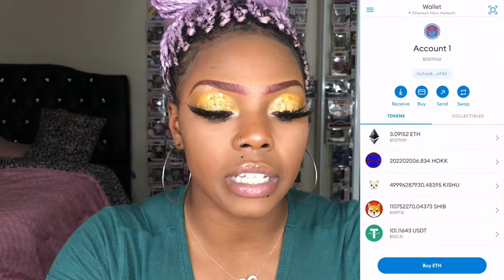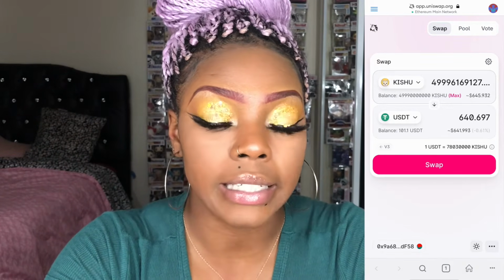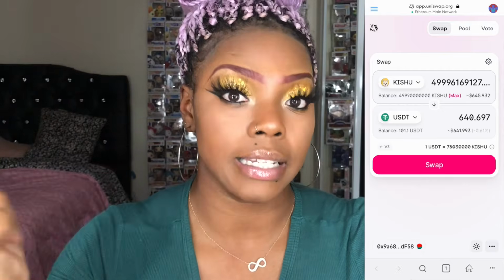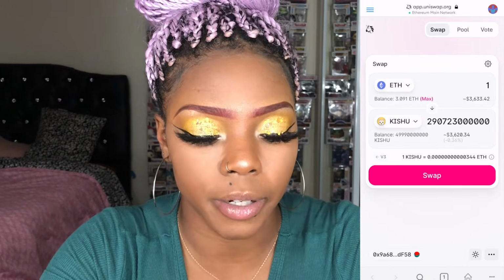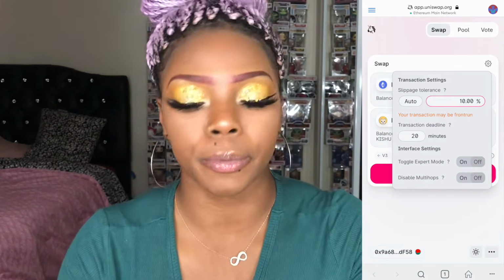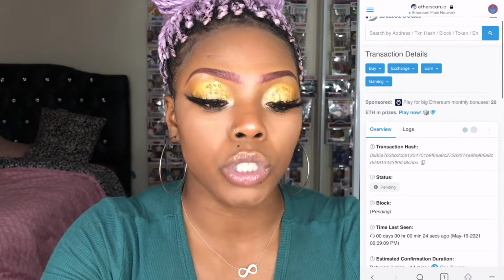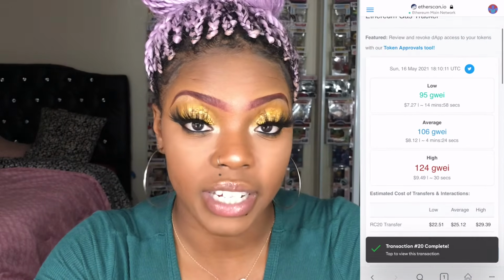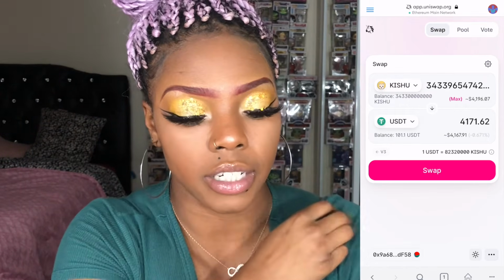*HOW TO BUY KISHU INU (KISHU) STEP BY STEP* CRYPTOCURRENCY | UNISWAP / METAMASK Exchange 4 Beginners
Hey Youtube in this video I'll be going through step by step how to buy KISHU on the uniswap exchange through your METAMASK wallet.

✨✨LET'S CHAT✨✨

-Social Media-
Makeup Instagram

Personal Instagram (For faster Crypto updates)